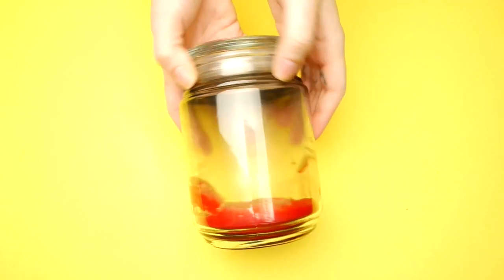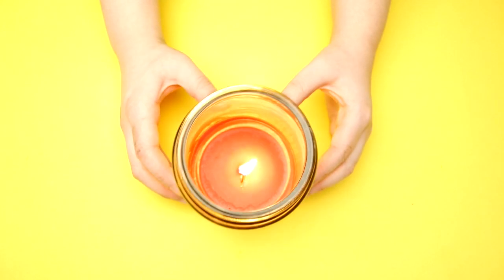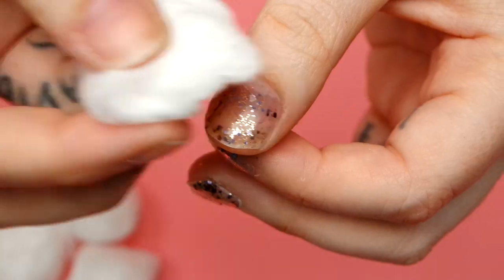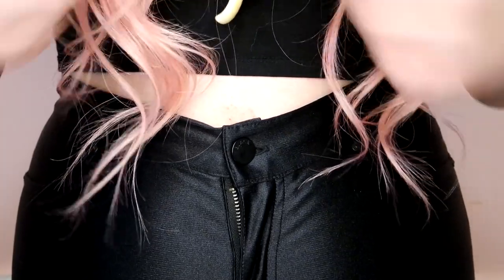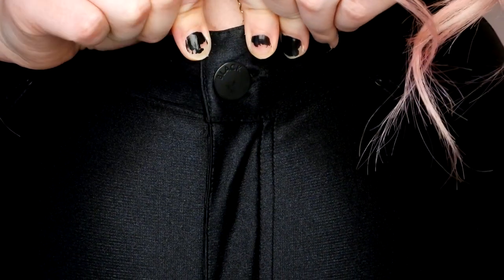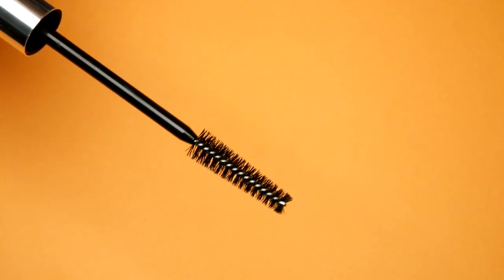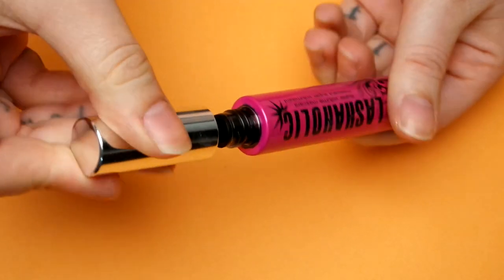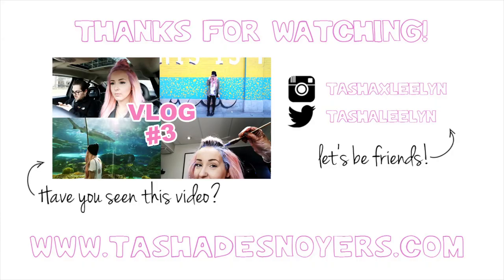Life Hacks - Episode 1 | by tashaleelyn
It’s ya girl, tryin’ make your life a little easier on this fine Wednesday!
THUMBS UP for another episode of LIFE HACKS! Wooooooo! Love you guys.
WHAT COLOUR IS MY HAIR?

Tasha Leelyn
Sharon, Ontario
CANADA

FTC - This video has not been sponsored (but Vaseline, if you readin' this, hit a girl up. You my homegirl 4 real.)